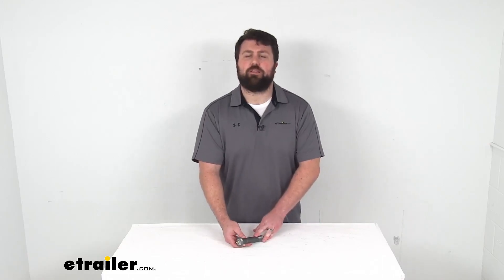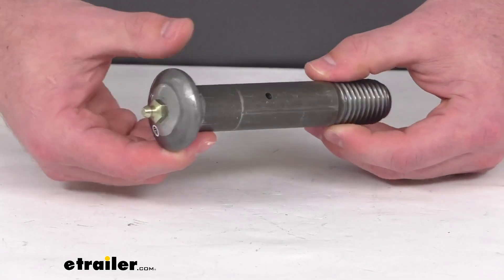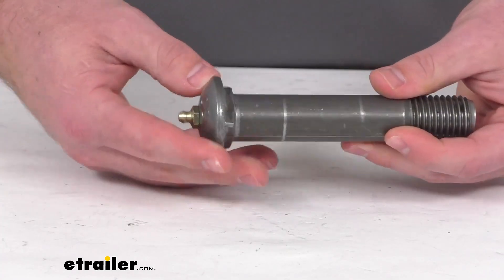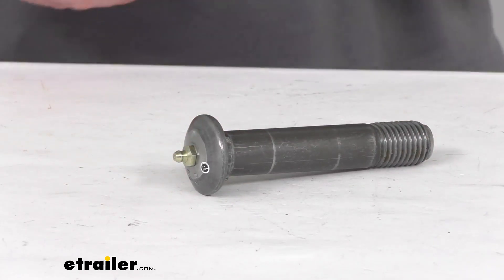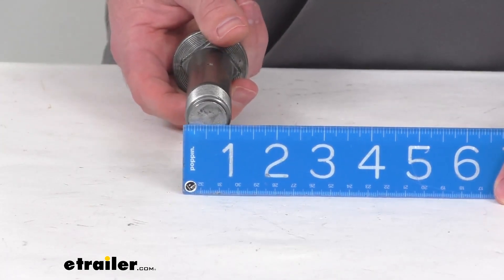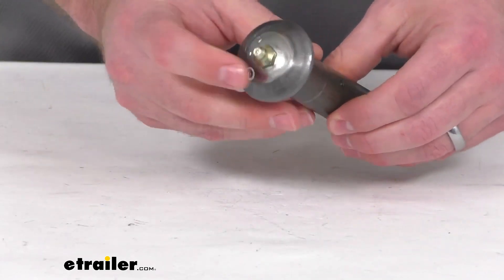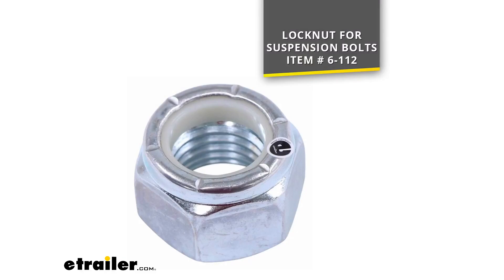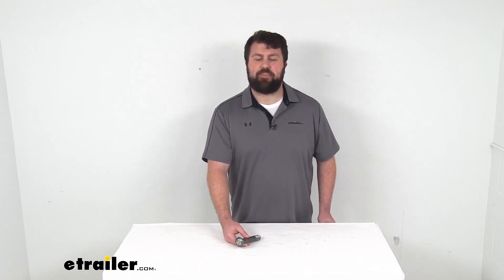etrailer | Review of the Equalizer Suspension Bolt with Grease Zerk Fitting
Hi there, I'm Michael with etrailer.com. Today we're gonna take a quick look at this Equalizer Suspension Bolt with Grease Zerk fitting. This suspension bolt is going to attach your equalizer to the center hanger for your tandem or triple axle applications. The built-in greaser is gonna make it very simple for you to hook up your grease gun, pump some grease through there and make sure everything is well lubricated. This is a grade five bolt. It is going to be right at five and a quarter of an inch in length and one inch in diameter.

It's got eight threads per inch, and this will require a lock nut to secure it in place. That lock nut is sold separately. You can find it here at etrailer.com using the part number that you see on the screen there. So if you are going to be mounting your equalizer, this is gonna be exactly what you need. And that completes our look for today.